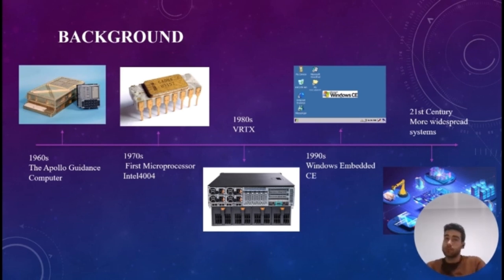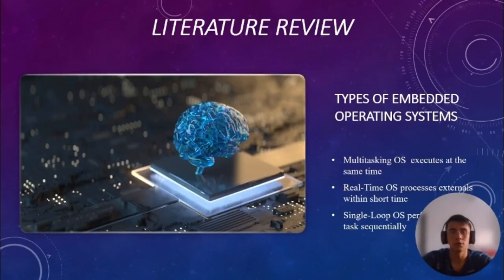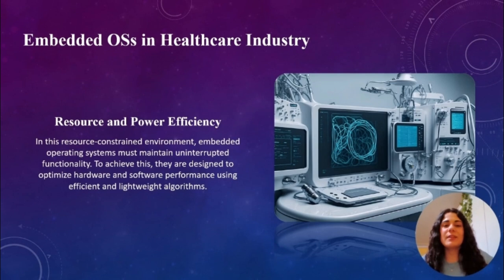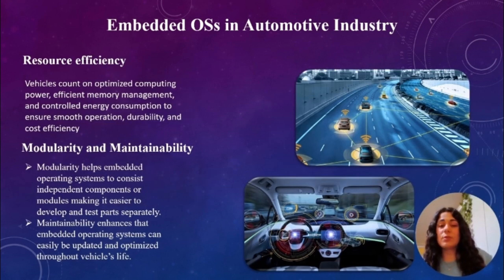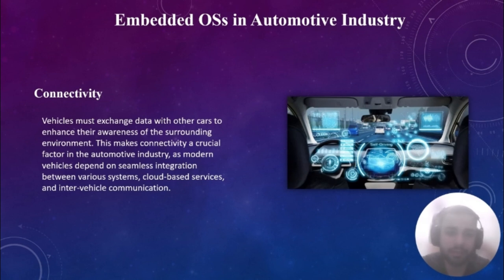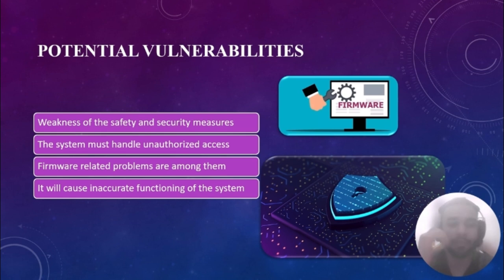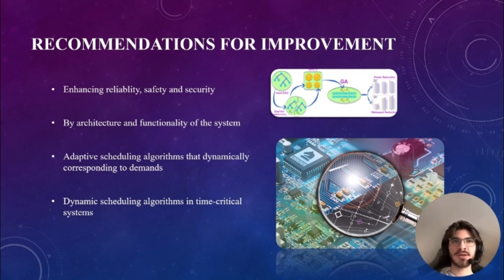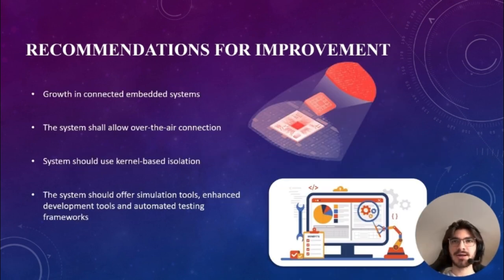Operating System Presentation G2-T2-SEN362-Assesment-3